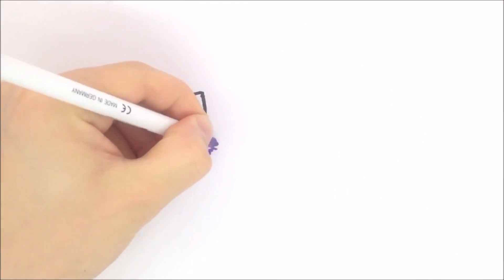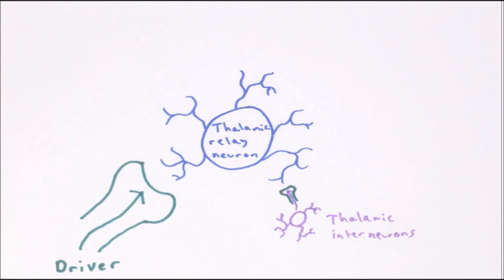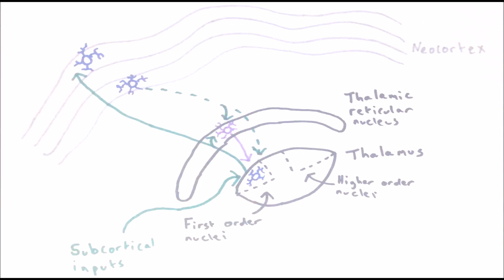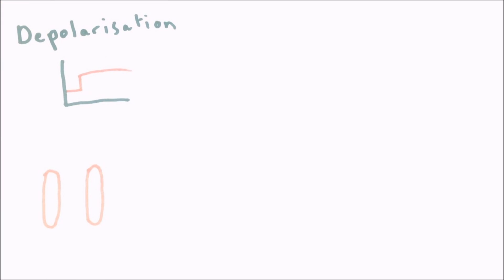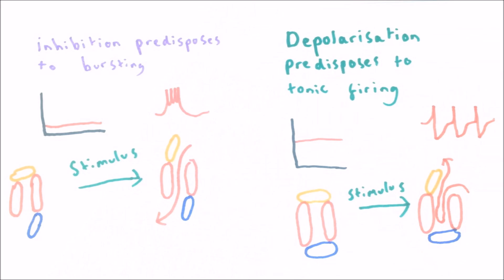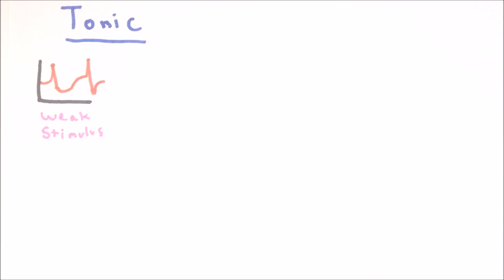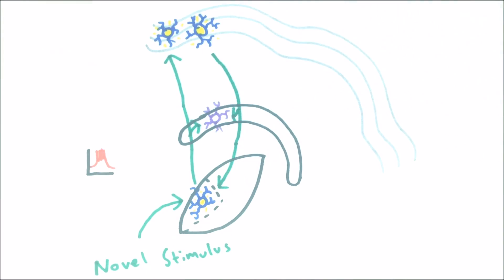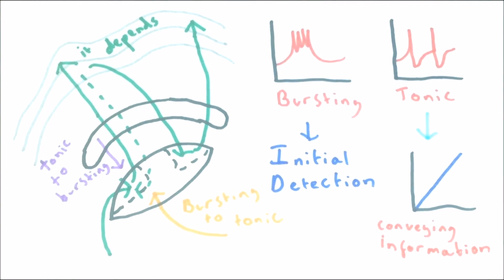The Thalamus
An introduction to the thalamus, including how thalamic nuclei relay information to the cortex and how this process is modulated by other brain areas.